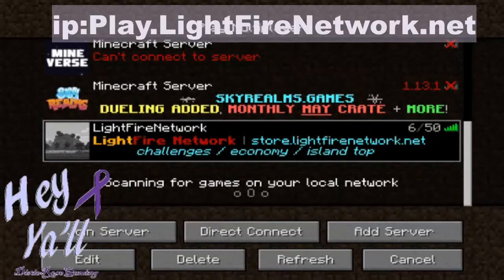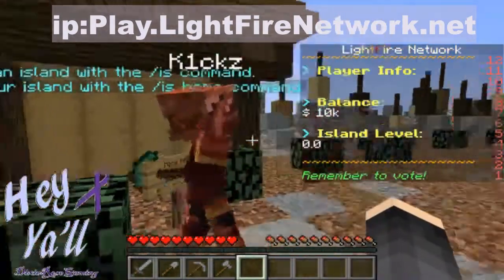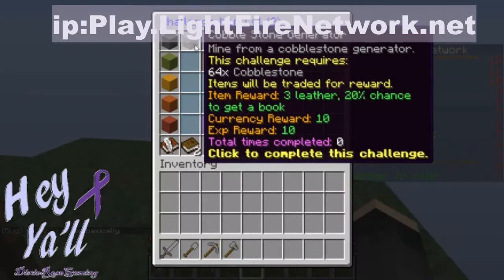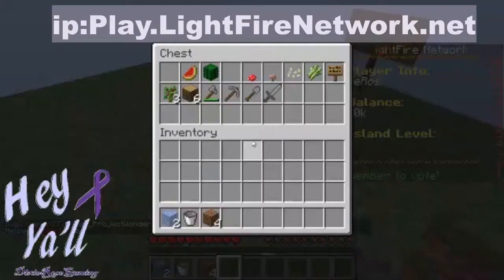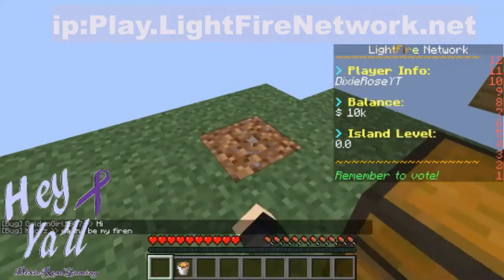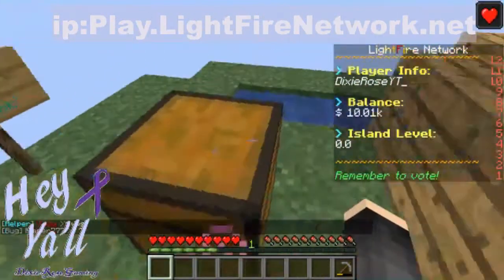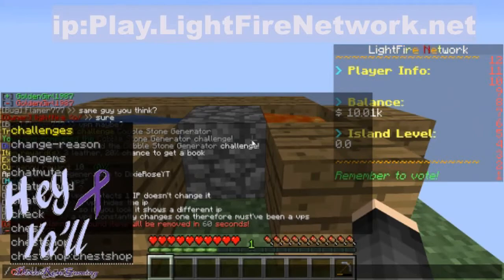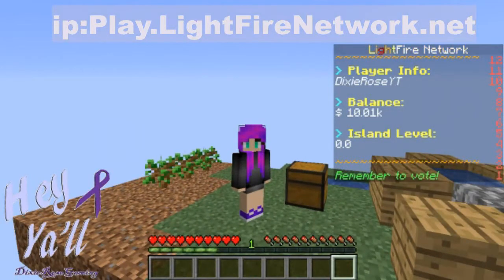Lightfire Server Review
First look at Lightfire's brand new server.  Be sure to check  it out.

ip:play.lightfirenetwork.net